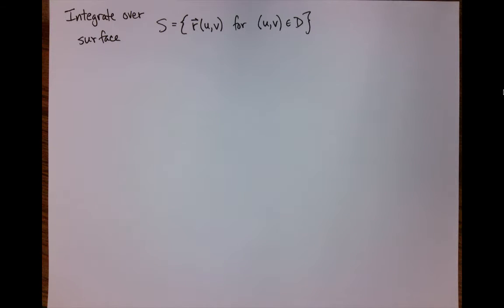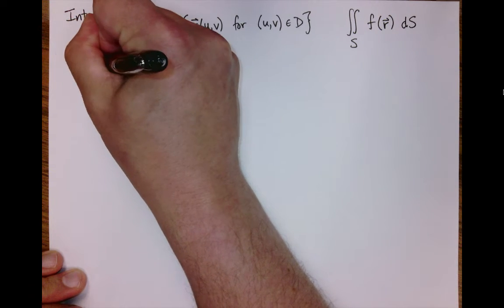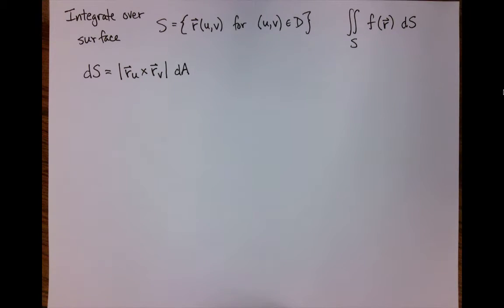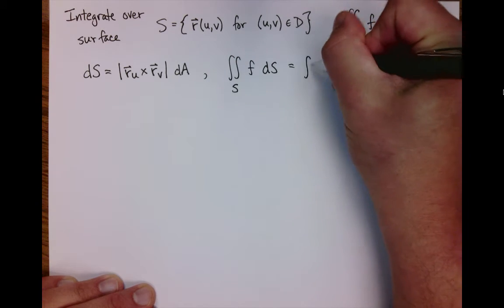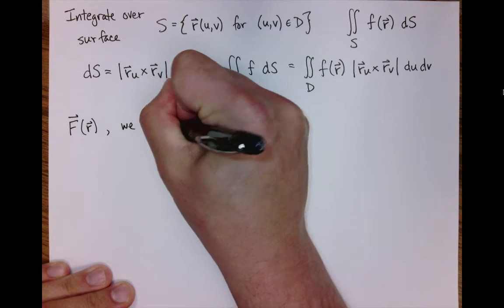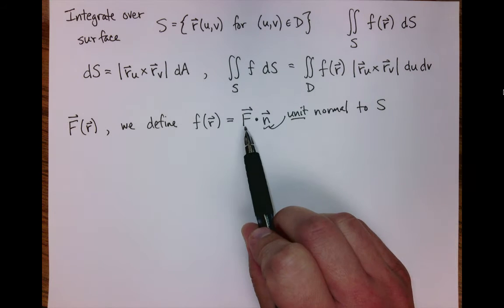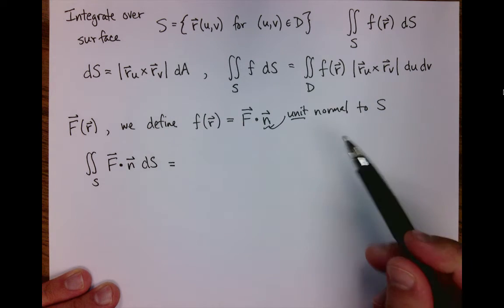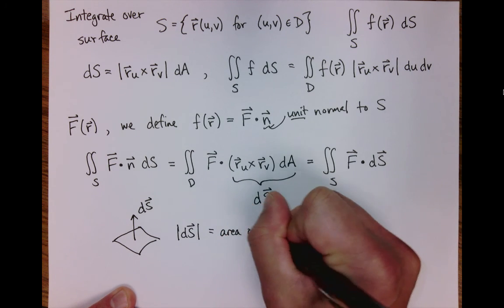M243 Surface integral